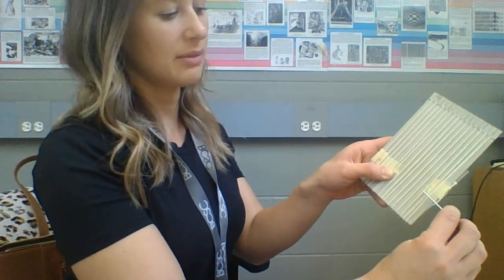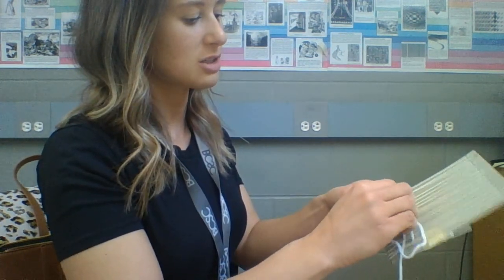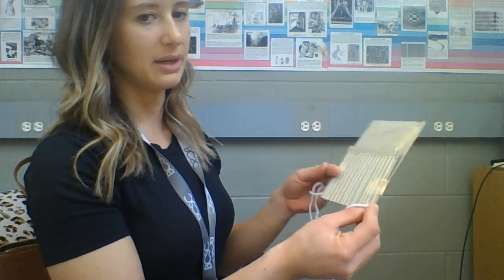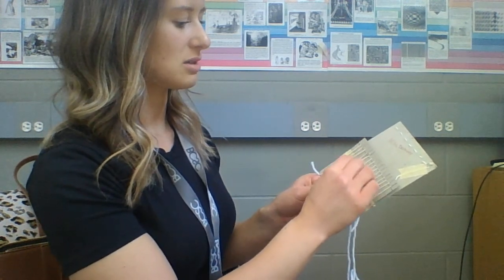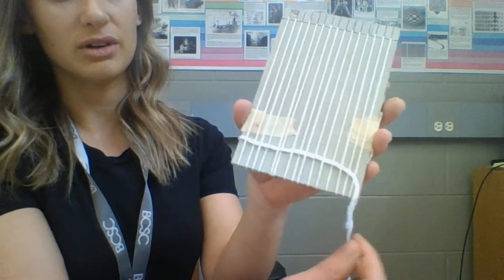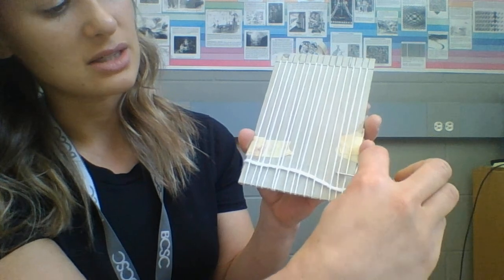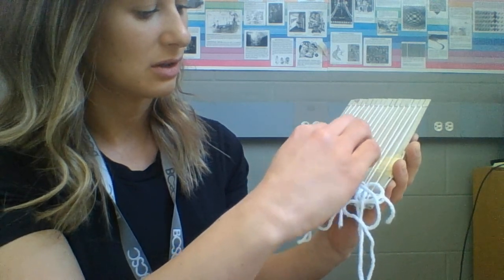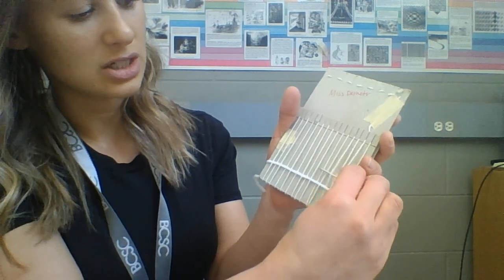how to begin weaving